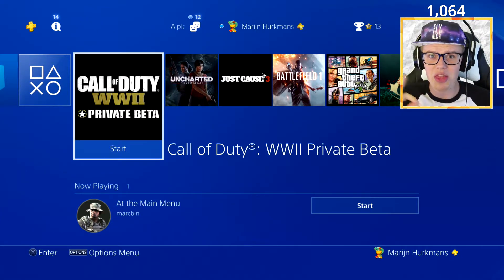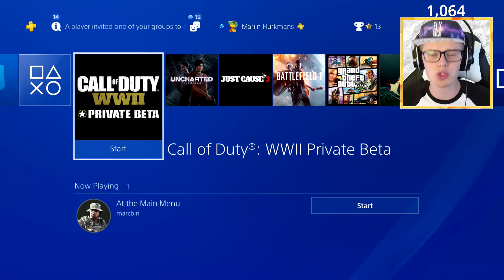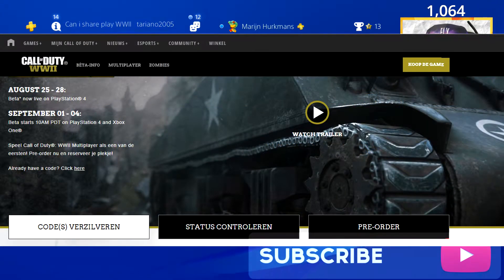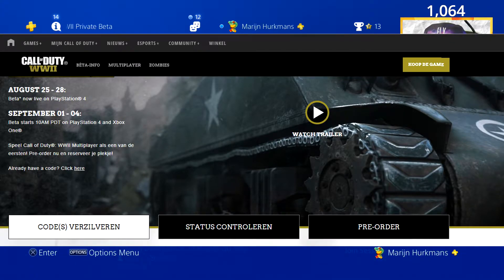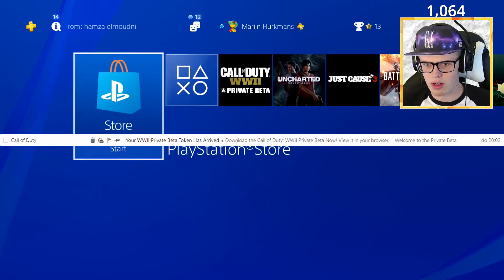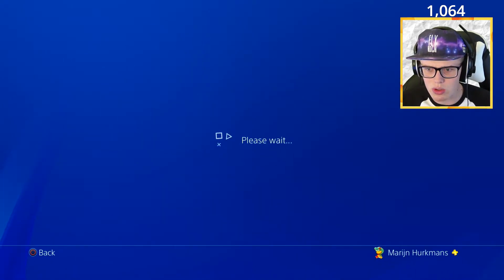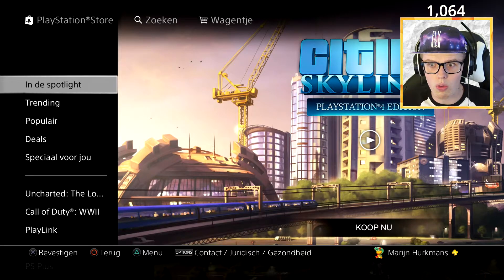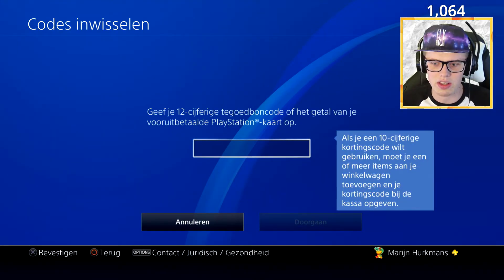CALL OF DUTY WW2 BETA EARLY ACCESS PRE-ORDER REDEEMING CODE - TUTORIAL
TIME FOR A NEW CALL OF DUTY WWII VIDEO !

Yo guys, my name is Cheezh and I am trying to entertain the Youtube audience with videos. All my videos are in 1080p which means FULL HD! I upload videos on a daily basis !